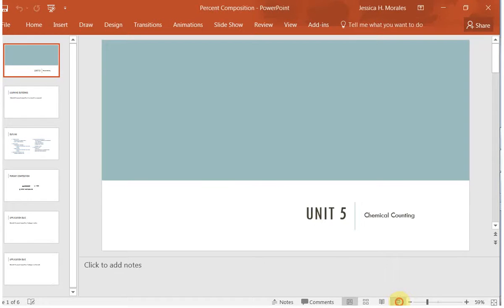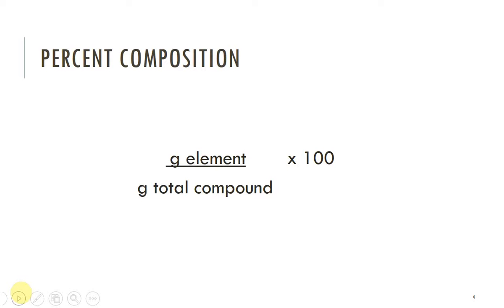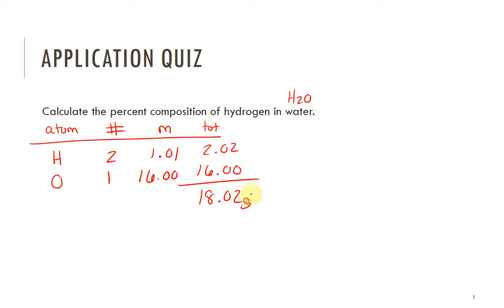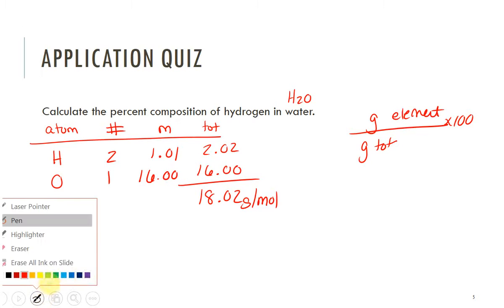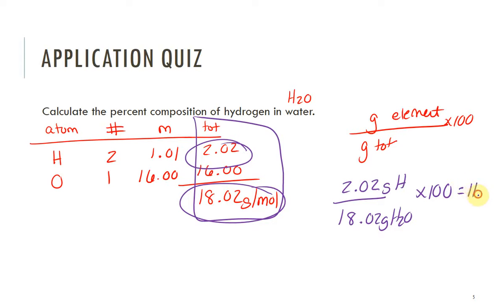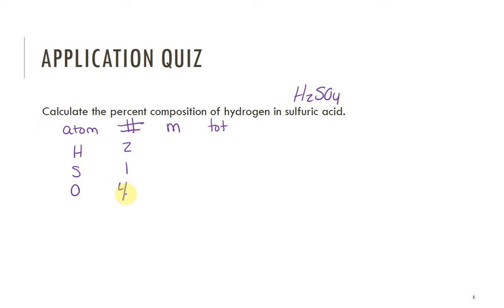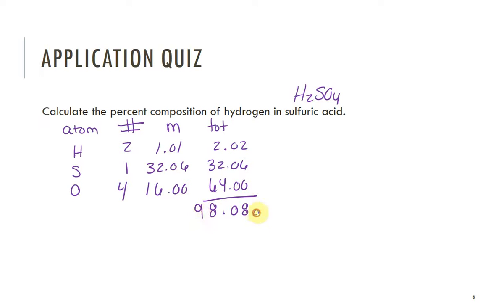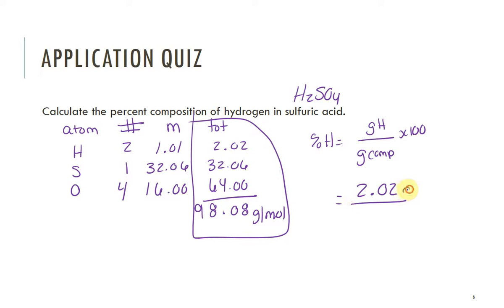CHM 110 UNIT 5 PERCENT COMPOSITION